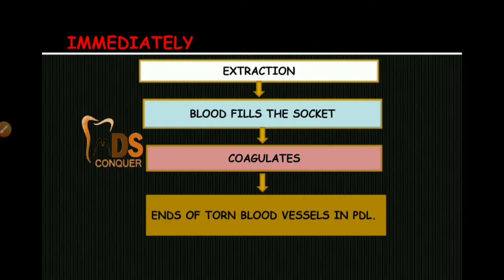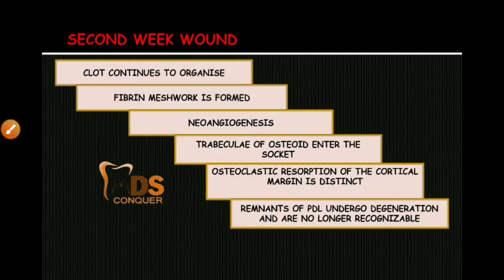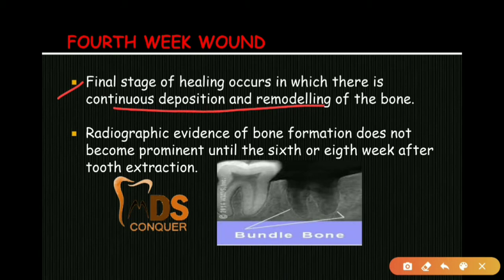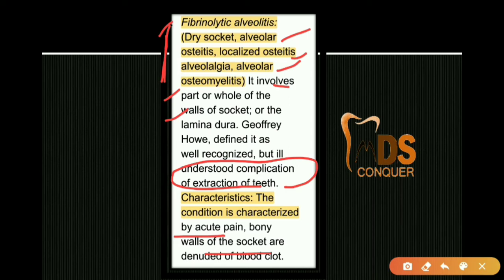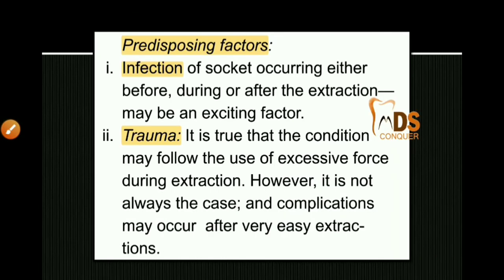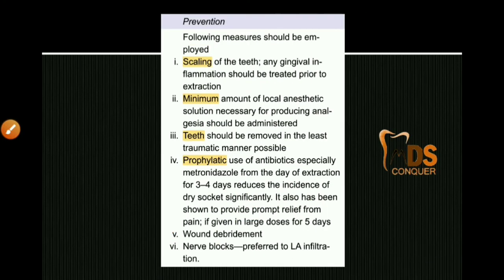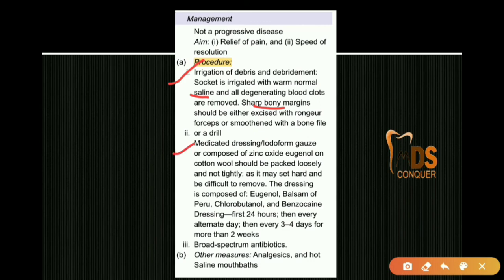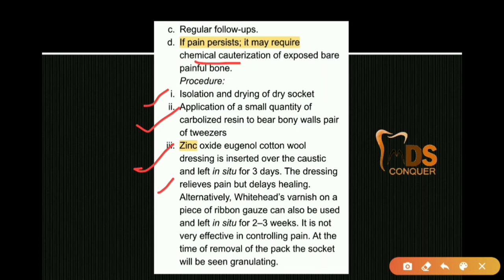Healing of extracted socket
MDSCONQUER II ORAL SURGERY II GENERAL SURGERY